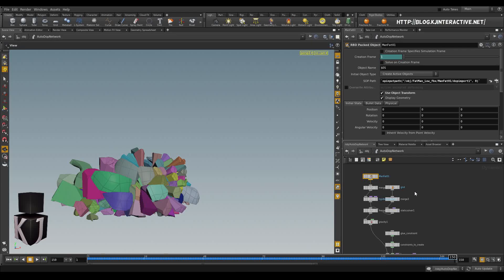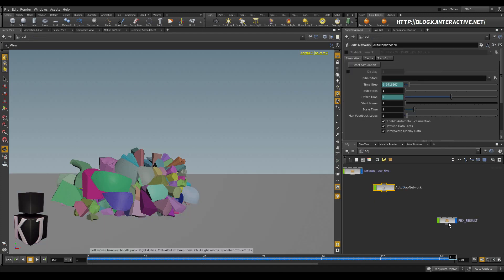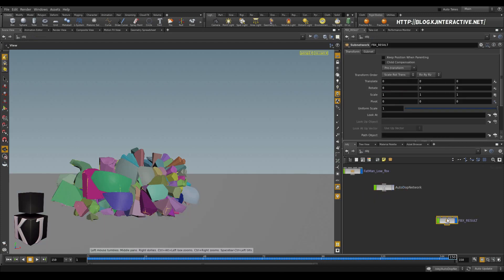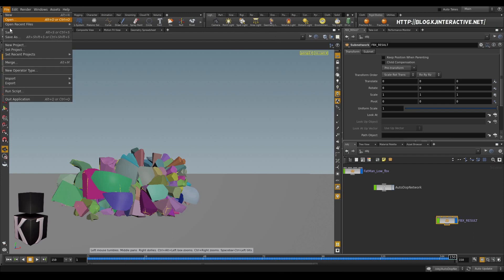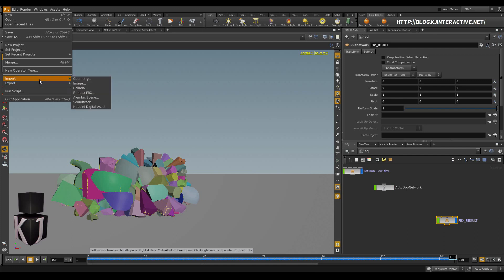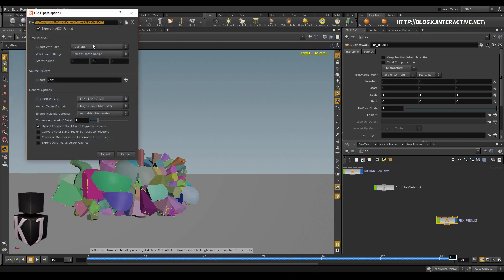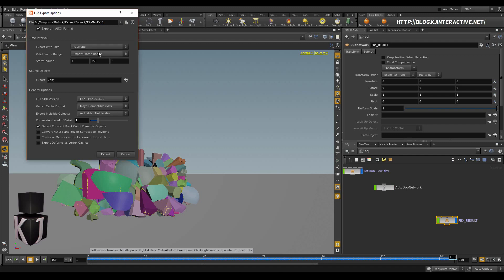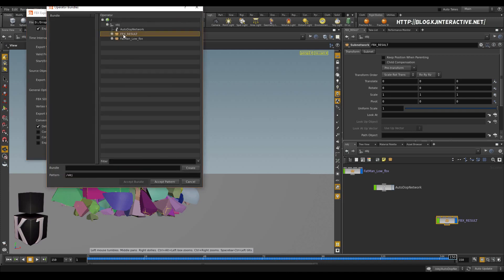Houdini - Unity - FBX Export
which in itself covers FBX exporting from Houdini.

Happy Devving everyone!